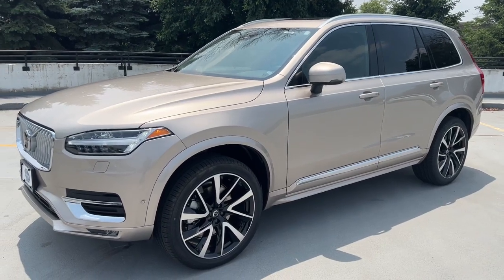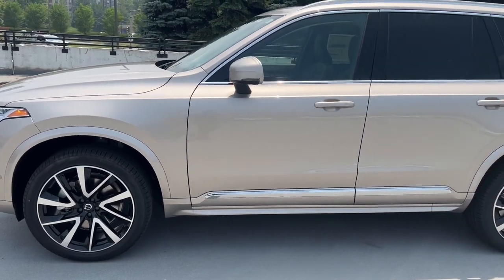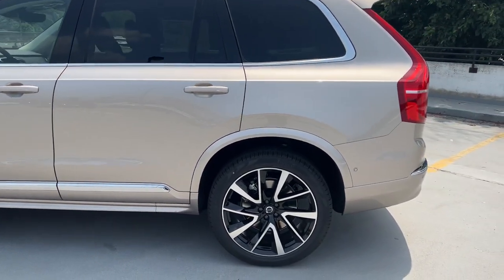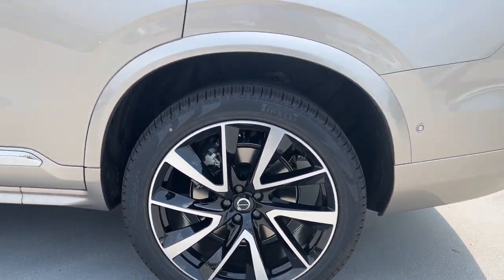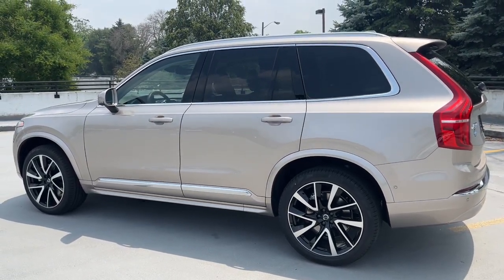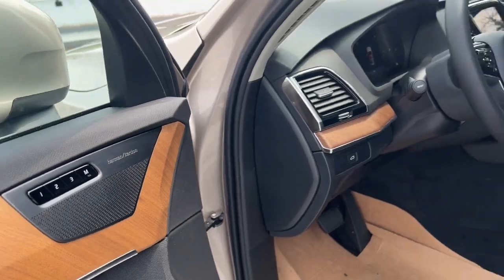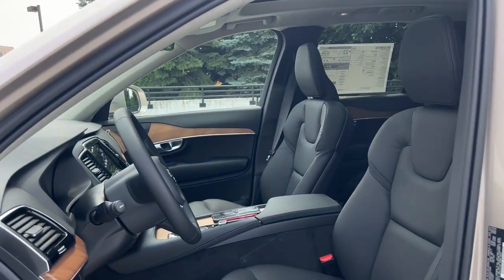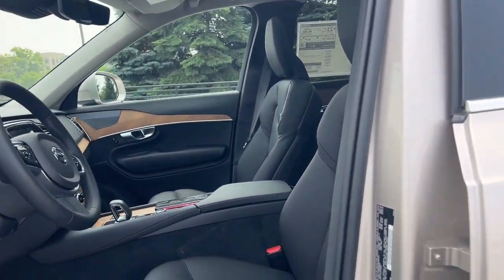2024 Volvo XC90 Summit, Westfield, Union, Newark, Scotch Plains, NJ 240038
Bright Dusk Metallic New 2024 Volvo XC90 B6 Plus Bright Theme available in Summit, New Jersey at Smythe Volvo. Servicing the Westfield, Union, Newark, Scotch Plains, NJ.
2024 Volvo XC90 B6 Plus Bright Theme - Stock#: 240038

Smythe Volvo
40 River Rd

 Check out this great low mileage vehicle! Injecting sophistication and finesse into the midsize SUV segment! A turbocharger further enhances performance while also preserving fuel economy. Volvo prioritized practicality efficiency and style by including: a power seat front and rear air conditioning and 1-touch window functionality. Smooth gearshifts are achieved thanks to the efficient 4 cylinder engine and for added security dynamic Stability Control supplements the drivetrain. We know that you have high expectations and we enjoy the challenge of meeting and exceeding them! Stop by our dealership or give us a call for more information.
Engine: 2.0L Direct-Injected Turbocharged|Full-Time All-Wheel|3.33 Axle Ratio|Engine oil cooler|80-Amp/Hr 800CCA Maintenance-Free Battery w/Run Down Protection|Hybrid Electric Motor|Gas-Pressurized Shock Absorbers|Front And Rear Anti-Roll Bars|Electric Power-Assist Speed-Sensing Steering|18.8 Gal. Fuel Tank|Quasi-Dual Stainless Steel Exhaust|Permanent Locking Hubs|Double Wishbone Front Suspension w/Coil Springs|Multi-Link Rear Suspension w/Transverse Leaf Springs|Regenerative 4-Wheel Disc Brakes w/4-Wheel ABS, Front And Rear Vented Discs, Brake Assist, Hill Descent Control and Electric Parking Brake|Lithium Ion Traction Battery|Steel Spare Wheel|Compact Spare Tire Mounted Inside Under Cargo|METALLIC PAINT|Express Open/Close Sliding And Tilting Laminated Glass 1st And 2nd Row Sunroof w/Power Sunshade|Body-Colored Front Bumper|Body-Colored Rear Bumper w/Body-Colored Rub Strip/Fascia Accent|Body-Colored Bodyside Cladding|Chrome Side Windows Trim|Body-Colored Door Handles|Body-Colored Power Heated Auto Dimming Side Mirrors w/Power Folding and Turn Signal Indicator|Fixed Rear Window w/Fixed Interval Wiper and Defroster|Deep Tinted Glass|Rain Detecting Variable Intermittent Wipers w/Heated Wiper Park|Composite/Galvanized Steel Panels|Lip Spoiler|Front license plate bracket|Chrome grille|Power Liftgate Rear Cargo Access|Roof Rack Rails Only|Front And Rear Fog Lamps|Cornering Lights|Perimeter/Approach Lights|LED Brakelights|Headlights-Automatic Highbeams|Auto On/Off Aero-Composite Led Low/High Beam Daytime Running Auto-Leveling Directionally Adaptive Auto High-Beam Headlamps w/Washer and Delay-Off|Radio w/Seek-Scan, Clock, Speed Compensated Volume Control, Steering Wheel Controls, Voice Activation and Radio Data System|Audio Theft Deterrent|Window Grid Diversity Antenna|2 LCD Monitors In The Front|Real-Time Traffic Display|Driver Seat|Passenger Seat|Manual Telescoping Steering Column|Fixed Bucket Bucket Leatherette 3rd Row Seat Front, Manual Fold Into Floor, 2 Power and Adjustable Head Restraints|Heated Leather/Metal-Look Steering Wheel|Front Cupholder|Rear Cupholder|Valet Function|Power Fuel Flap Locking Type|Remote Releases -Inc: Power Cargo Access|HomeLink Garage Door Transmitter|Cruise Control w/Steering Wheel Controls|Distance Pacing w/Traffic Stop-Go|HVAC -inc: Underseat Ducts, Headliner/Pillar Ducts and Console Ducts|Illuminated Locking Glove Box|Driver foot rest|Full Cloth Headliner|Leatherette Door Trim Insert|Leather Gear Shifter Material|Interior Trim -inc: Genuine Wood Instrument Panel Insert, Genuine Wood Door Panel Insert, Genuine Wood/Piano Black Console Insert and Metal-Look Interior Accents|Day-Night Auto-Dimming Rearview Mirror|Driver And Passenger Visor Vanity Mirrors w/Driver And Passenger Illumination|Full Floor Console w/Covered Storage and 2 12V DC Power Outlets|Front And Rear Map Lights|Fade-To-Off Interior Lighting|Full Carpet Floor Covering -inc: Carpet Front And Rear Floor Mats|Carpet Floor Trim|Cargo Area Concealed Storage|Cargo Space Lights|Memory Settings -inc: Door Mirrors|Integrated Navigation System w/Voice Activation|Tracker System|Instrument Panel Bin, Driver / Passenger And Rear Door Bins|Delayed Accessory Power|Redundant Digital Speedometer|Outside Temp Gauge|Digital/Analog Appearance|Anti-Whiplash Fixed Front Head Restraints and Power Foldable Rear Head Restraints|Perimeter Alarm|Immobilizer|2 12V DC Power Outlets|Air Filtration|Pilot Assist|Side Impact Beams|Dual Stage Driver And Passenger Seat-Mounted Side Airbags|Front And Rear Parking Sensors|Blind Spot|Collision Mitigation Support|Collision Mitigation-Front|Driver Monitoring-Alert|Collision Mitigation-Rear|Aerial View Camera